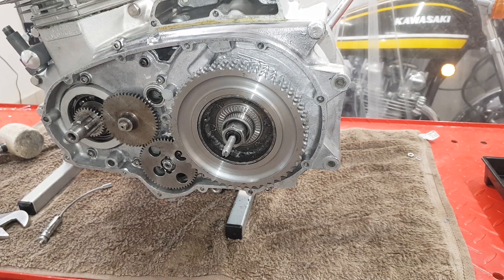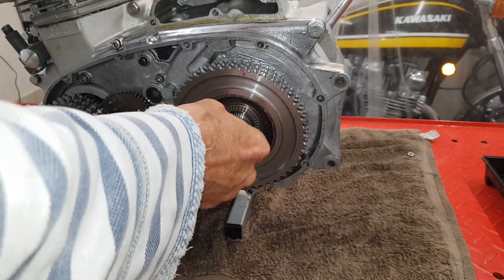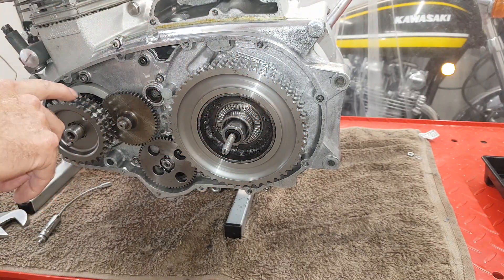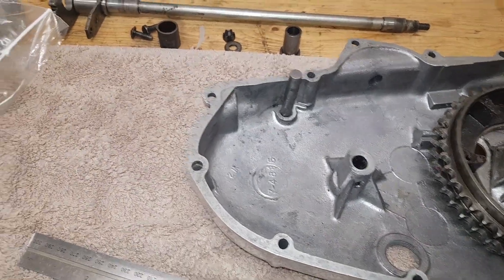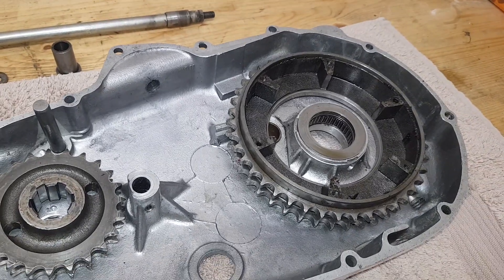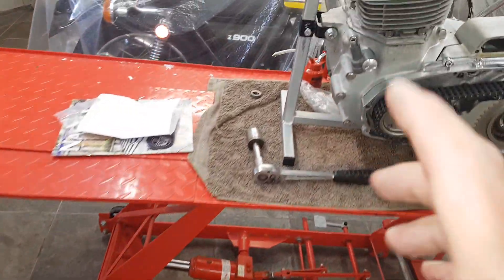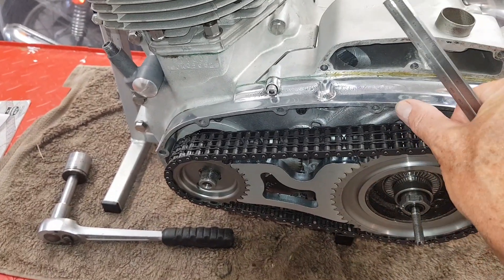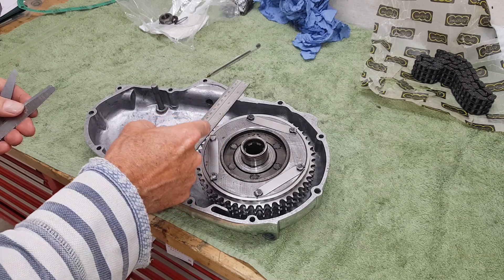Triumph Trident T160 Engine Rebuild. Part 39: Primary Chain Alignment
This video is part of a series covering the dismantling, refurbishment and reassembly of a 1975 Triumph Trident T160 engine. This particular video covers setting the alignment of the primary chain. On a Trident/Rocket 3 the position of the chain wheel on the engine shock absorber unit varies and therefore a series of measurements is required to work out its exact position and therefore how many shims are needed under the engine sprocket to align the chain, if any.